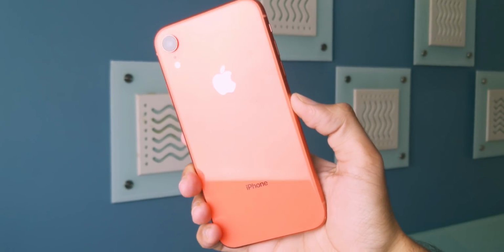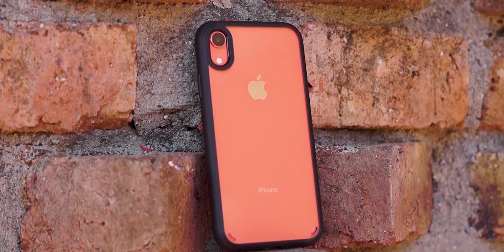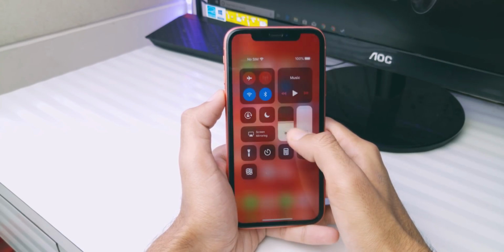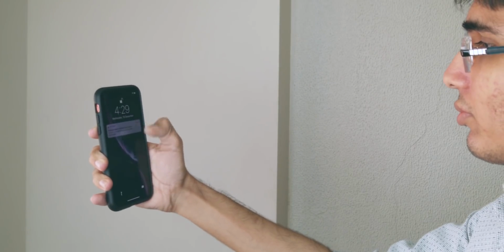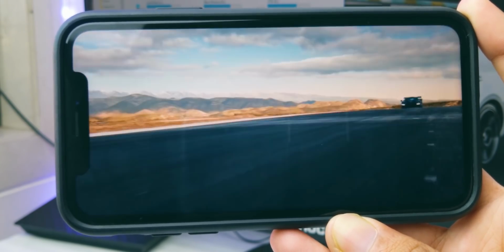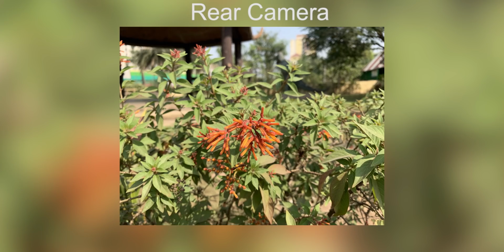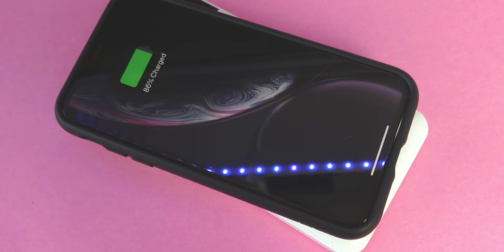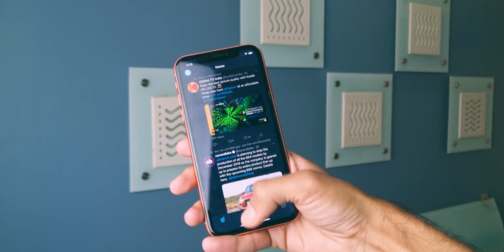iPhone XR Review After 2 Months 🔥 | From An Android User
iPhone XR Long Term Review After 2 Months - Is This The Best iPhone To Buy?

iPhone XR Long-Term Review From An All-Time Android User. The iPhone XR is the Cheapest New iPhone of 2018 starting at $749 and it is infact a better buy than the XS or the XS Max according to me. In This Video, I'll be explaining why you should go with the XR and We'll have an in-depth look at the phone. I hope you guys will enjoy the video!

Buy the Best Curved Edge to Edge Tempered Glass for your phone.